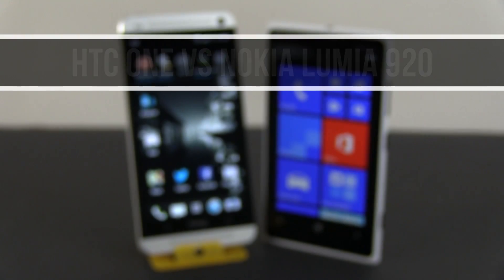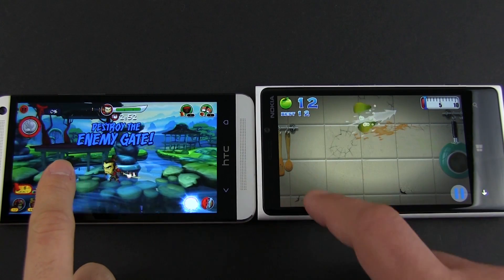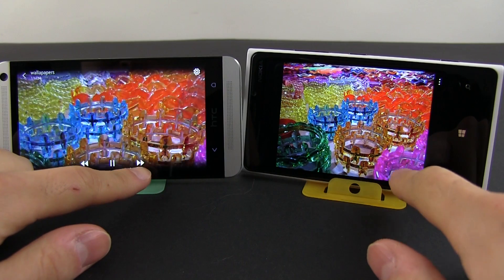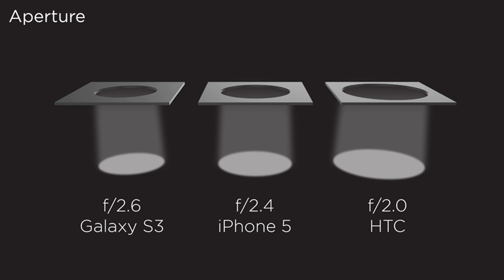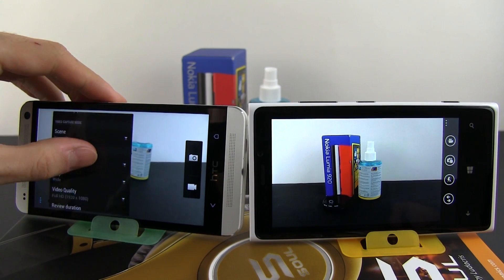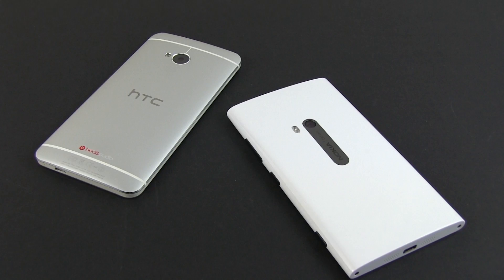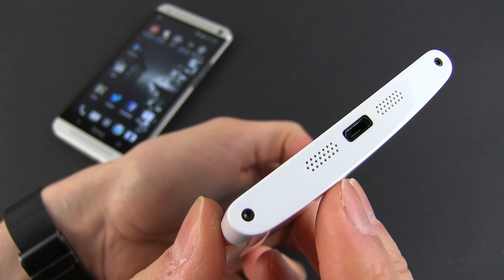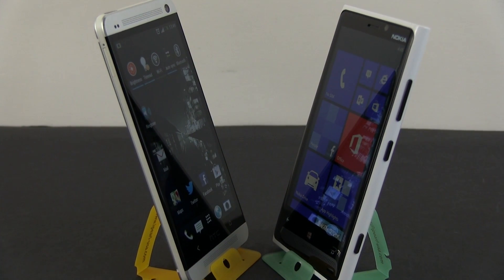Nokia Lumia 920 vs HTC One detailed comparison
In this video we're pitting together two giants: HTC One vs Nokia Lumia 920, a comparison of two large smartphones, the unibody aluminium HTC One and last year's Nokia's policarbonate flagship, the Lumia 920, an all plastic 4.5 inch brick, much heavier and thicker than the 4.7 inch HTC One. Hardware is 6 months apart for the two, as the HTC One comes with a powerful Snapdragon 600 quad core CPU, 2 GB RAM, a full hd Super LCD3 screen while the Nokia has to do with a HD ready IPS LCD screen and half the RAM. The Nokia 920 is not slow, as it comes with the Windows Phone 8 OS, but it's just slower than what you're getting from the HTC One, the best Android smartphone of the moment.

Other clips on the HTC One